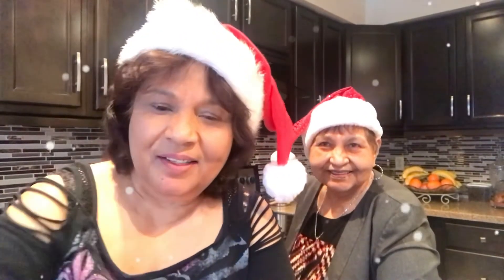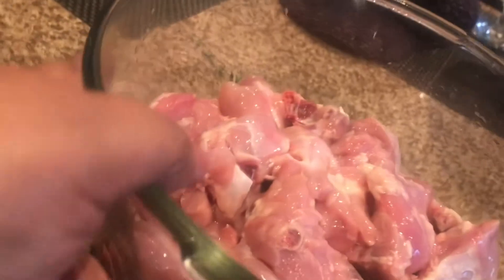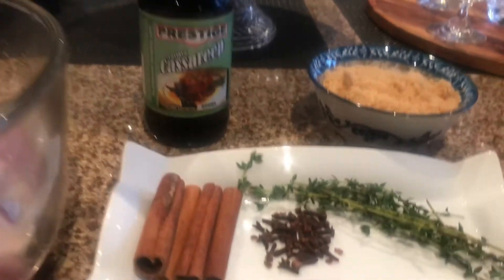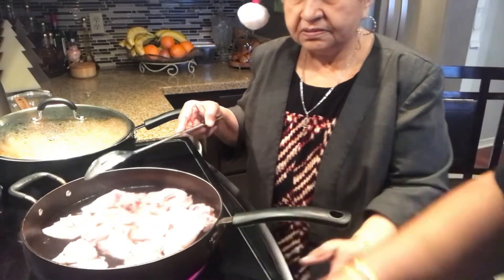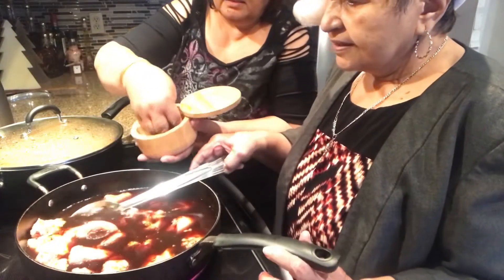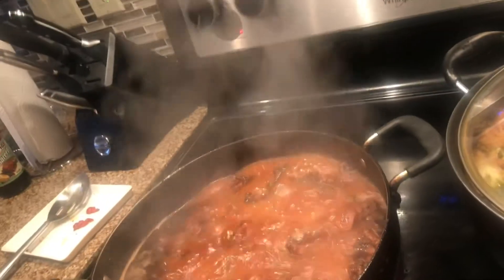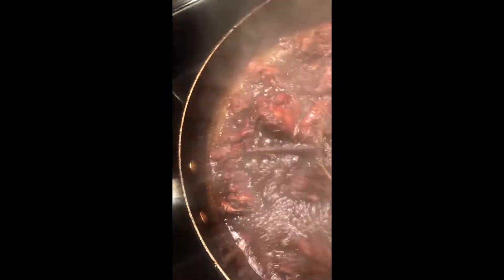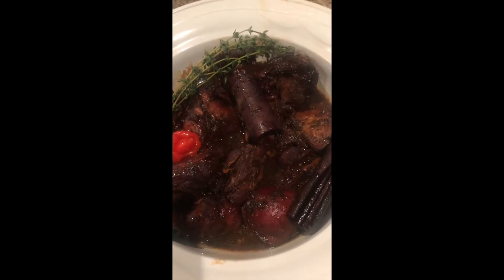Pepperpot - Full recipe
Chicken Pepperpot
3 large chicken thighs
3/4 cup of casreep
Pepper and salt to taste
3 sprigs of Thyme
10 cloves
3 sticks of cinnamon (short)
1/2 tablespoon of brown sugar
Keep Adding water and boil until really tender